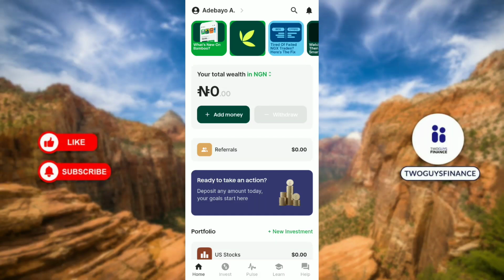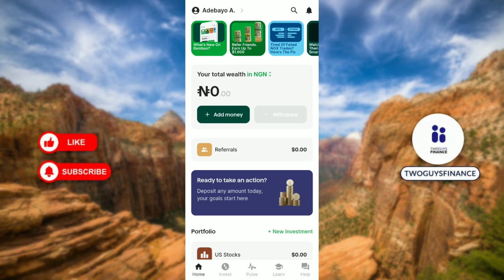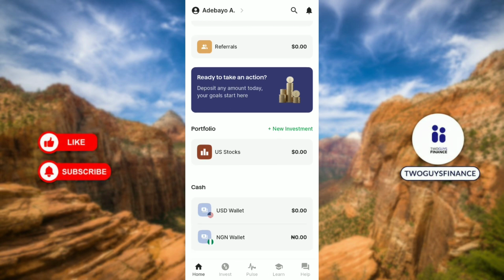HOW TO FIX A BAMBOO DEPOSIT NOT REFLECTING IN YOUR WALLET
Did you fund your Bamboo account but your deposit is not showing in your wallet? Don't panic — this video shows you exactly how to fix it. I'll walk you through all the possible reasons why your Bamboo deposit may not be reflecting, the exact steps to resolve it quickly, and when and how to contact Bamboo support if the issue persists. From failed bank transfers to delayed confirmations, every common scenario is covered so you can get your money showing and start investing without further delay. This has happened to many Bamboo users and the solution is simpler than you think.